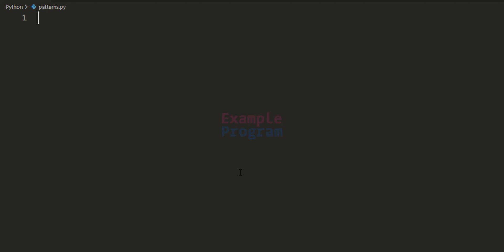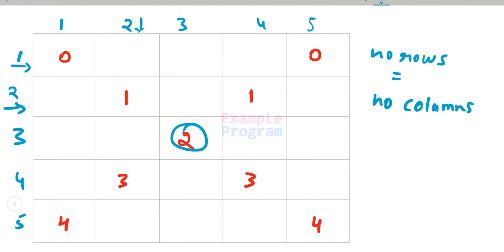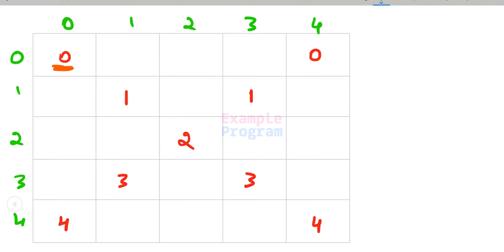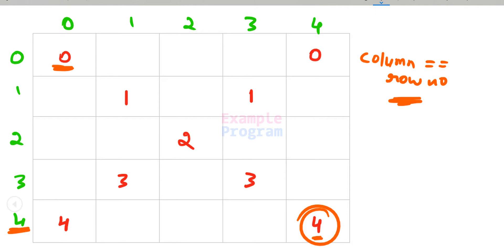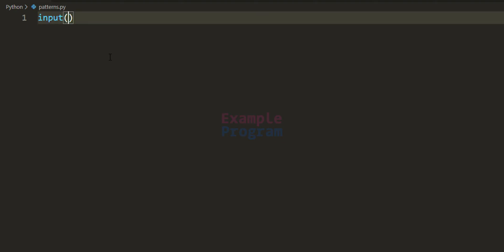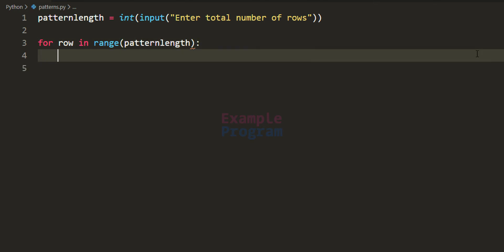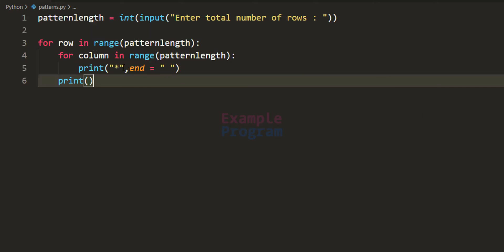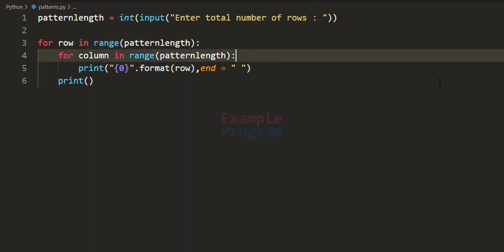Python Pattern Programs | Printing Numbers in X Shape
In this Python Pattern Printing video tutorial you will learn to create the a Program to print Numbers in X Shape.

Pattern Printing Programs help the beginners to understand and to construct the program logic.
Here we are using 2 for loops and then applying some conditions to print the numbers in X Shape.